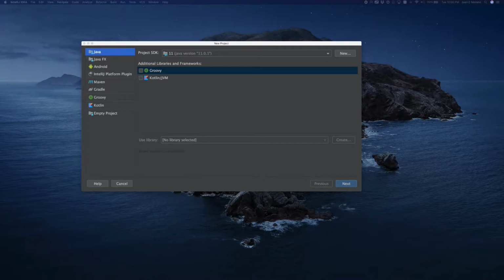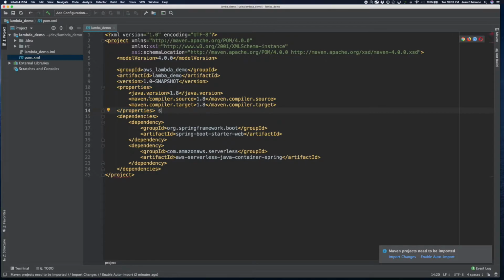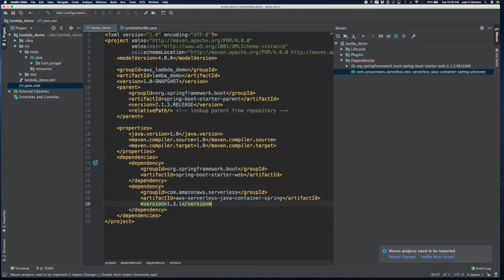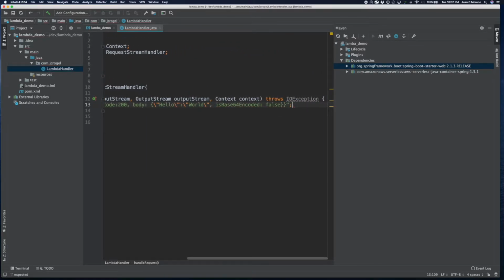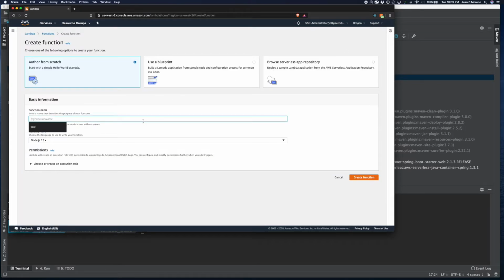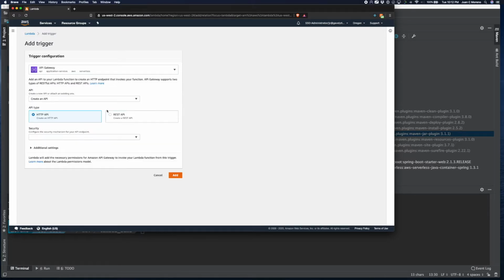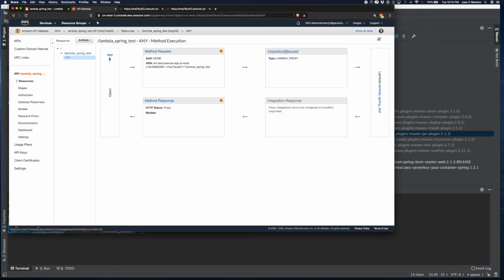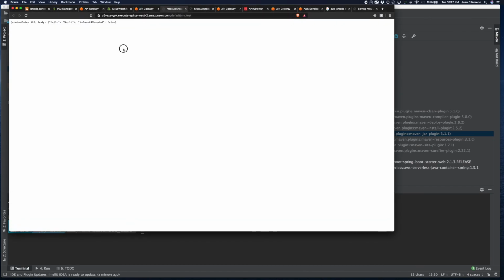Intro to AWS Lambda using Java